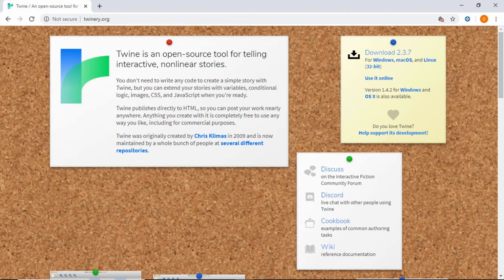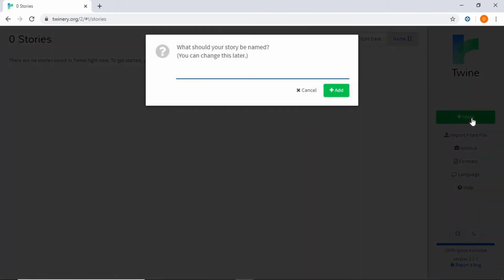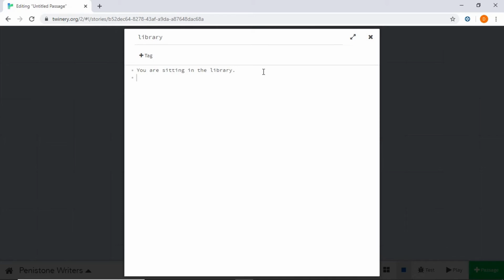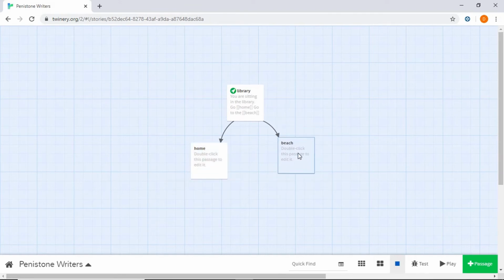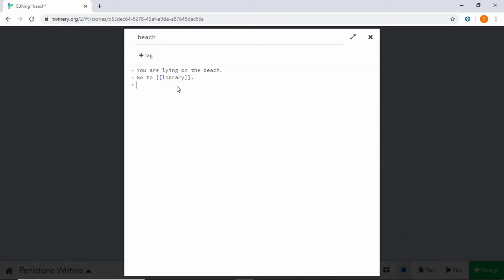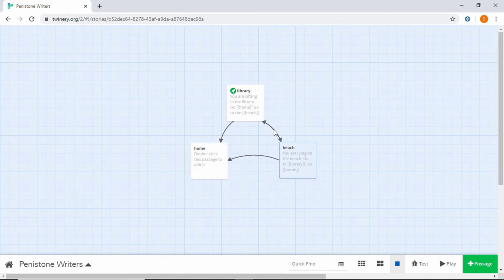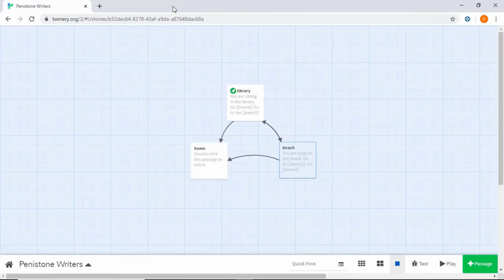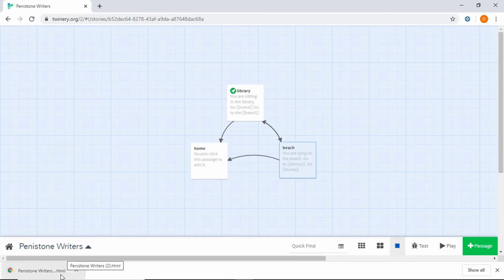Brief look at the Twine interactive fiction software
This is a bare bones look at the simplicity and accessibility of getting started with the Twine software for creating narrative games.